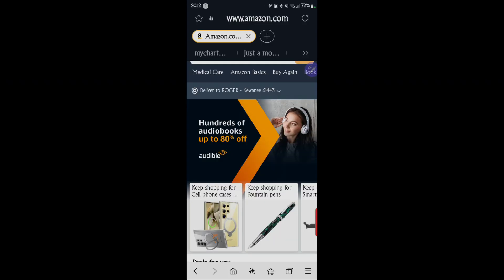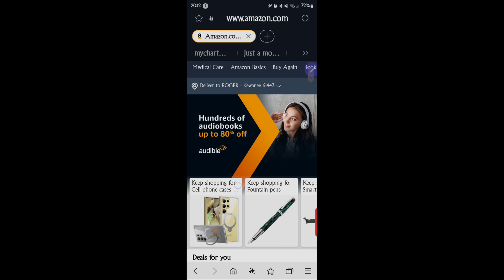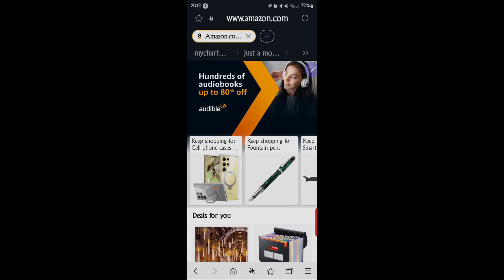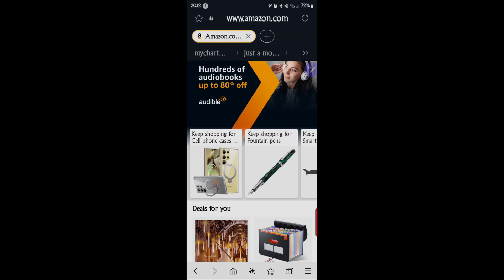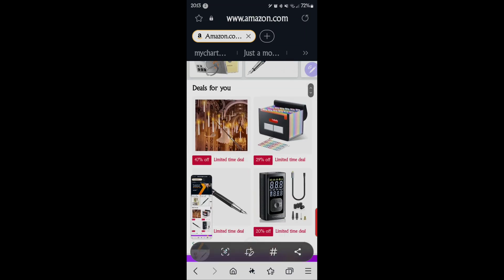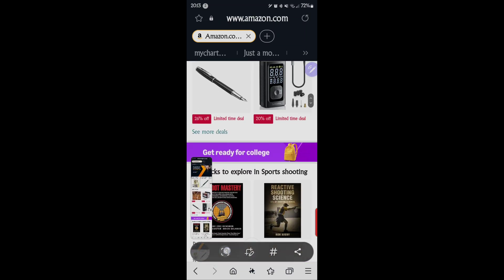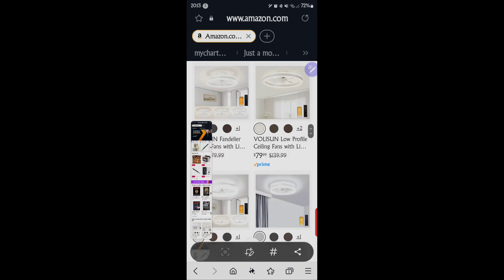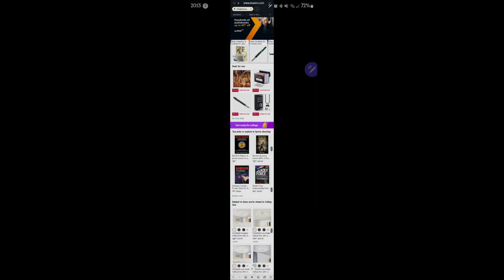Samsung s24ultra screenshot secret electronics and gadgets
Unlock the Samsung s24ultra screenshot secret with this video on electronics and gadgets! Find out how to capture screenshots on this device with ease.